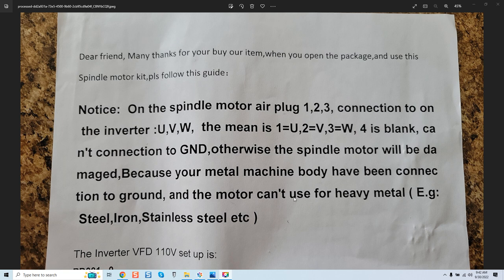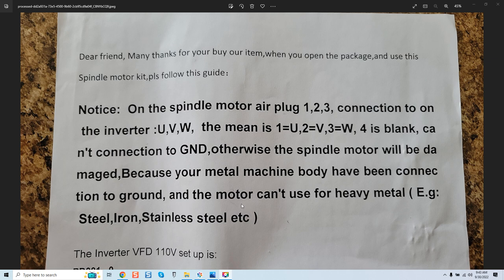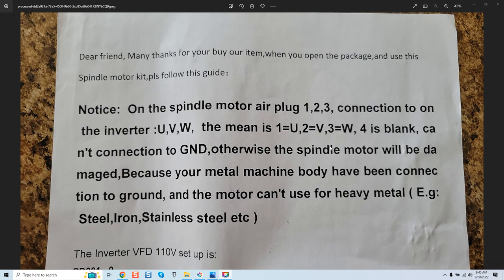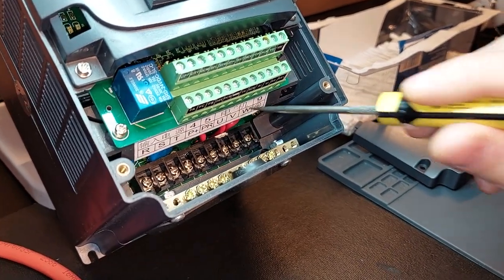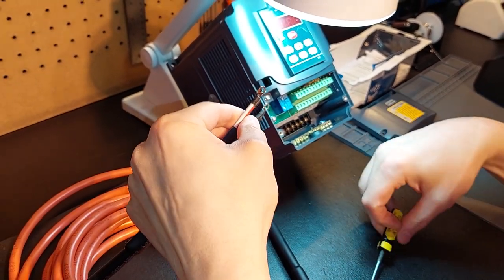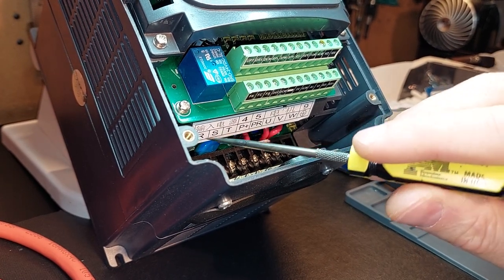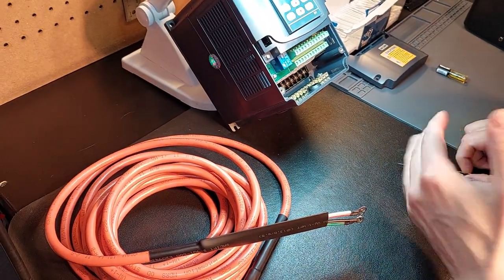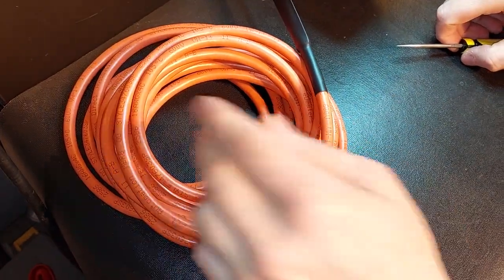How To Connect A CNC Spindle Cable To An HY VFD...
This video covers the connections on a properly built double shielded spindle cable to your HY VFD.

Here's links to the components displayed in the video.

CNC VFD Cable 20ft Assembled 16/4 DS Flexion With HY Large White Connector

Deoxit Gold G100L-16BX 4.8ML (Commercial Value Pack) Contact Enhancer/Protector (If you need a single bottle I can offer it with another component purchase)

Kester #44 Rosin Solder & Kester 186 RMA Flux, Desoldering Braid & Heat shrink

CNC VFD Ground Splitter Kit (Eliminate Any VFD's Single Ground Terminal)